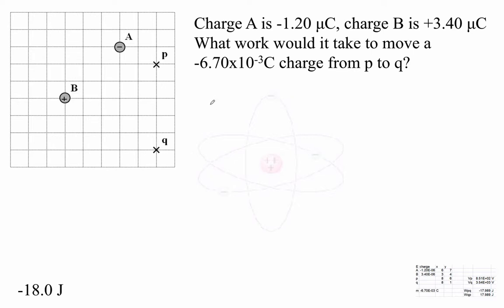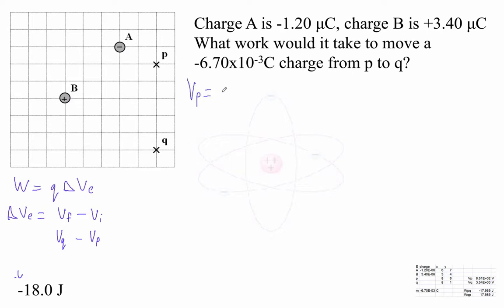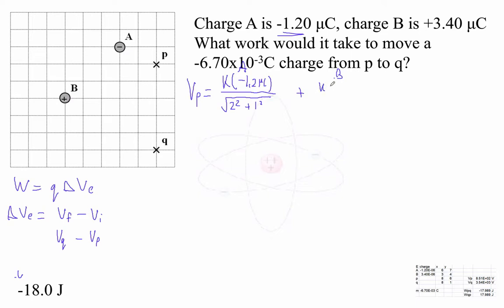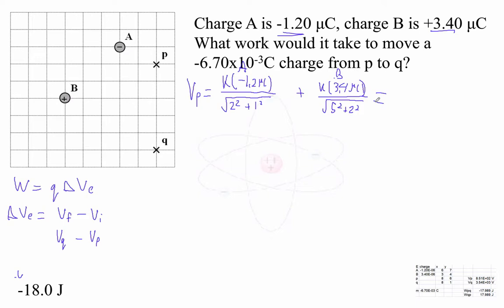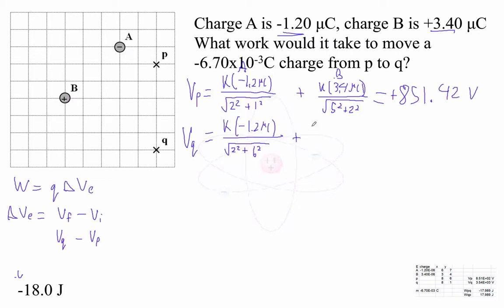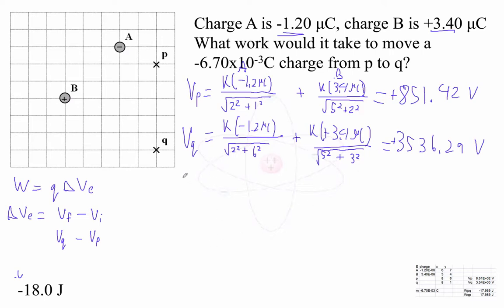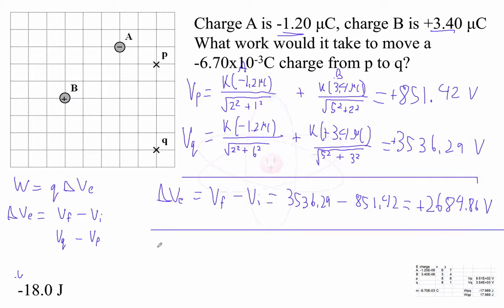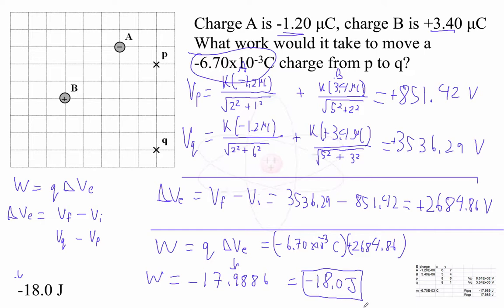HTPIB16M Movement In a Field Part 2